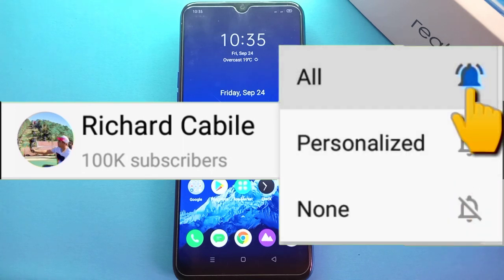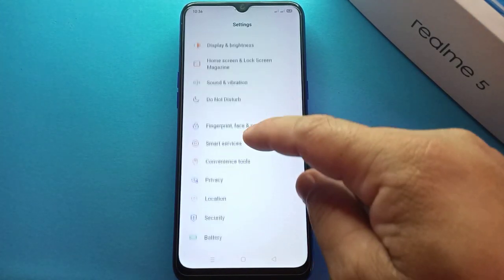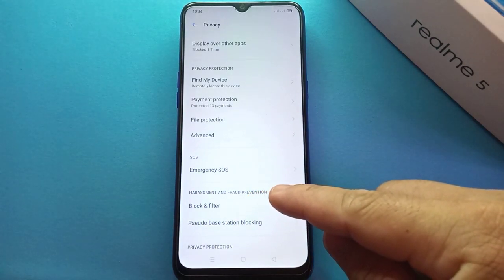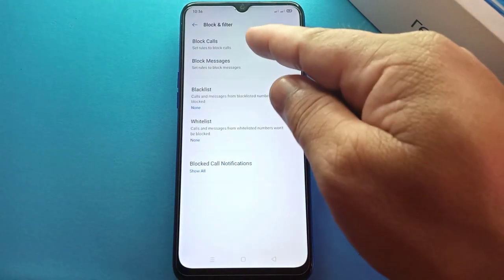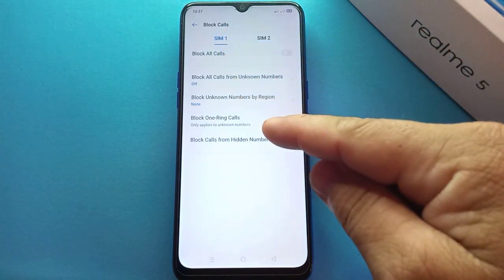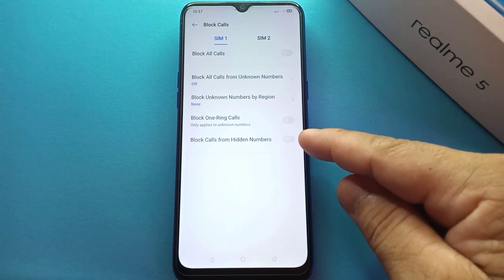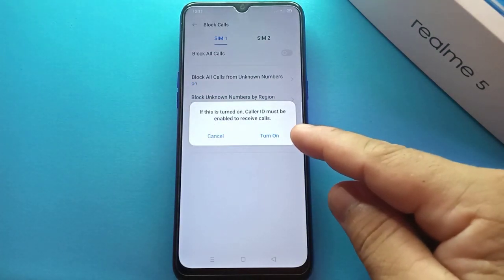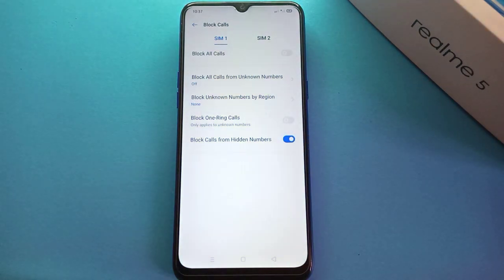How to Block Calls from Hidden Numbers on Realme 5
Do you want to block calls from hidden numbers on realme 5. In this tutorial I will teach you how to block calls from hidden numbers on realme 5 mobile phone.

Thanks...